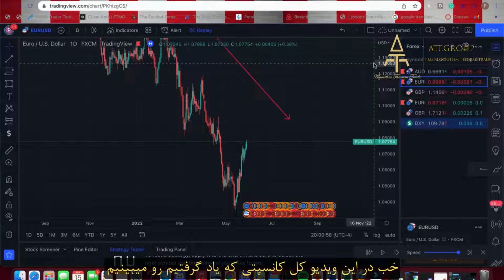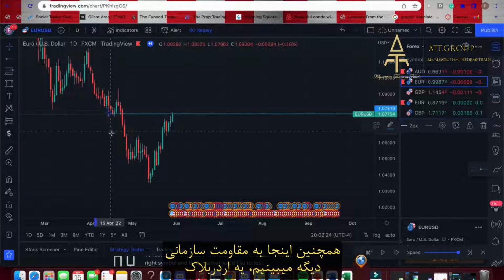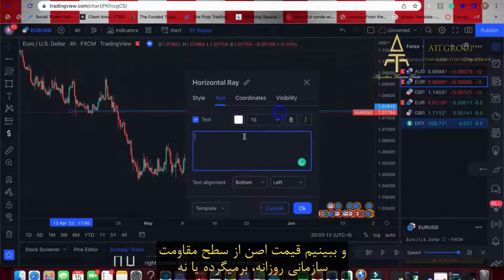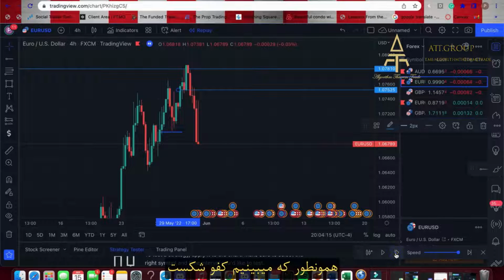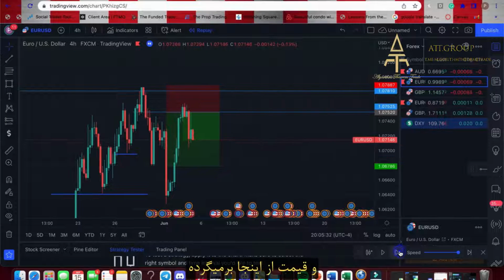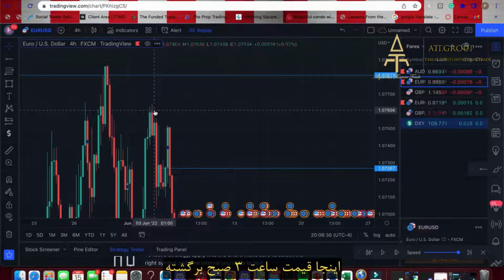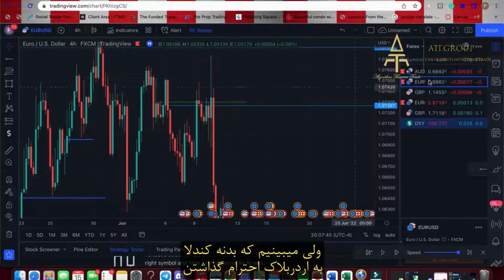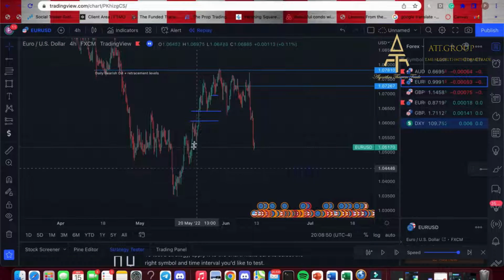9 paladin Tying It All Up